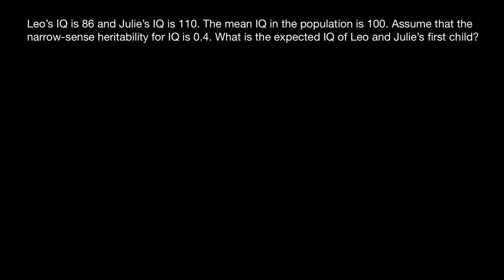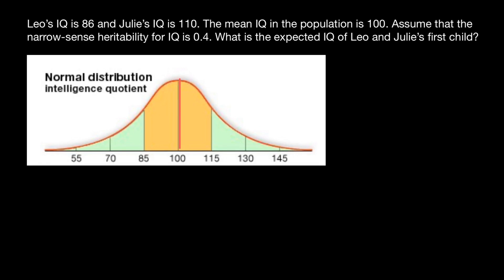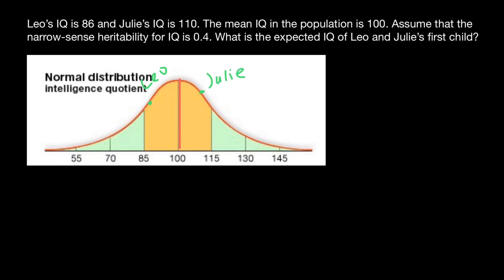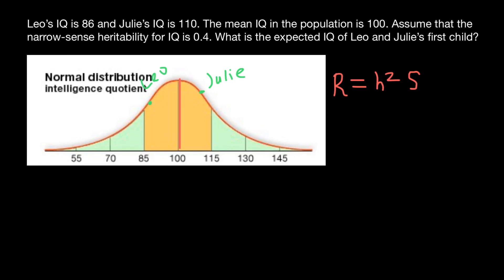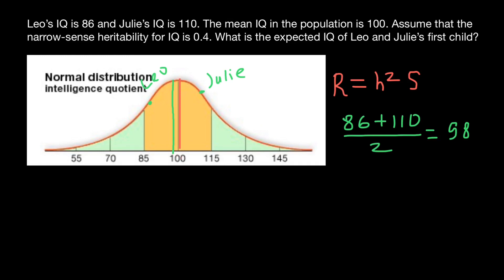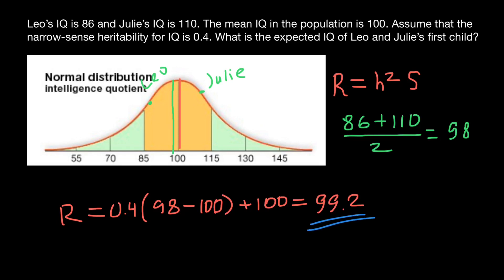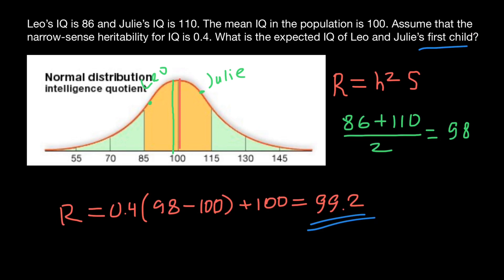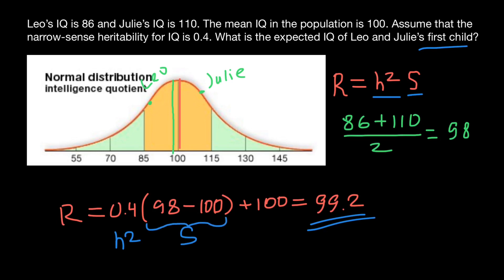How to Solve Selection and Breeding Genetics Problems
The selection response is how much gain you make when mating the selected parents. Remember, the narrow sense heritability is a measure of the genetic component that is contributed by the additive genetic variance. The response to selection can thus be derived by multiply the heritability by the selection differential.